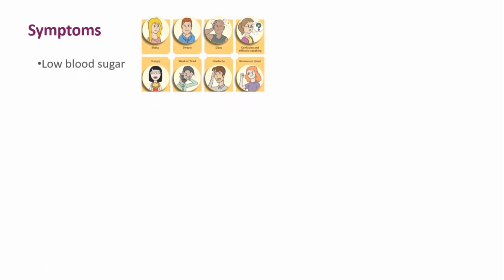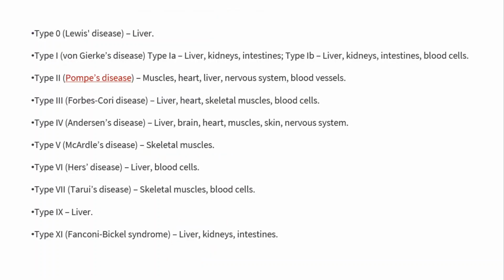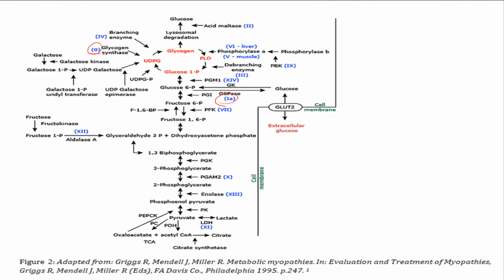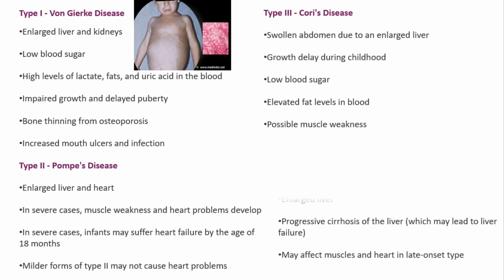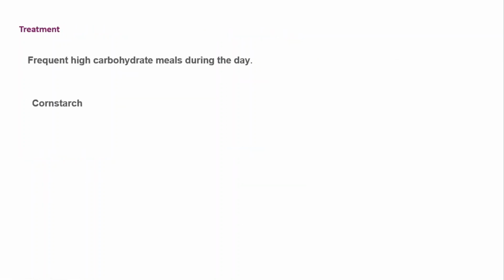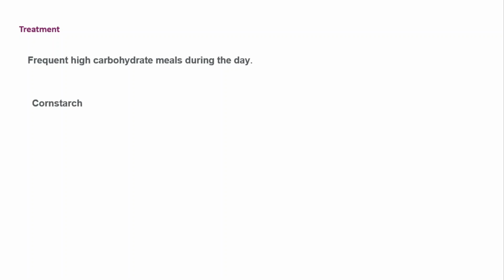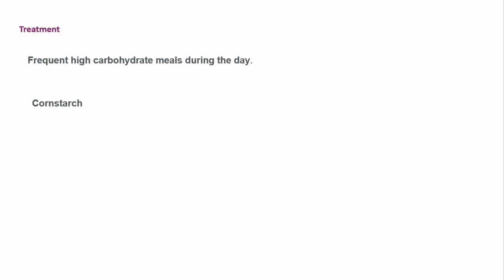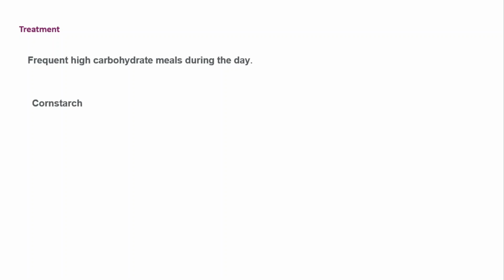GSD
this video explains the concepts of GSD and its types

Links for